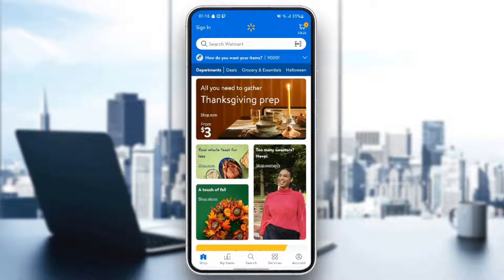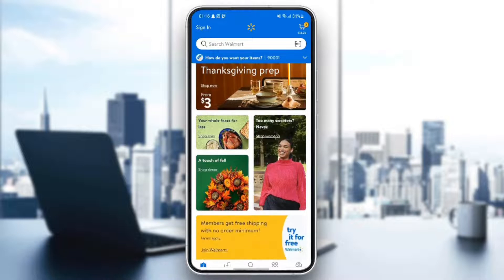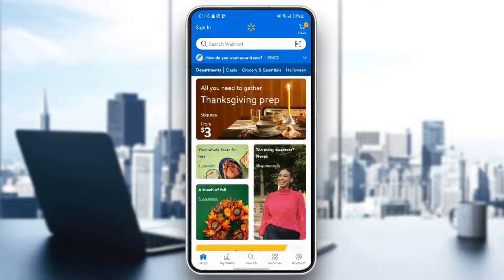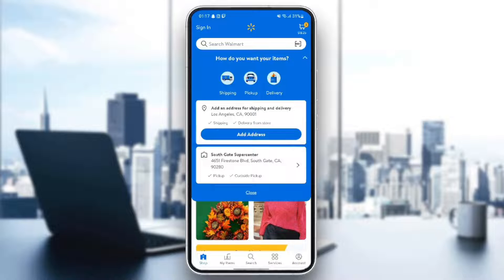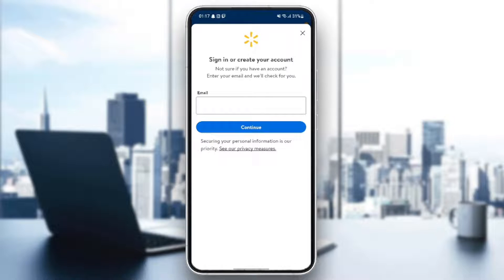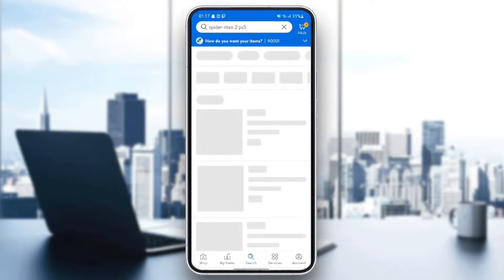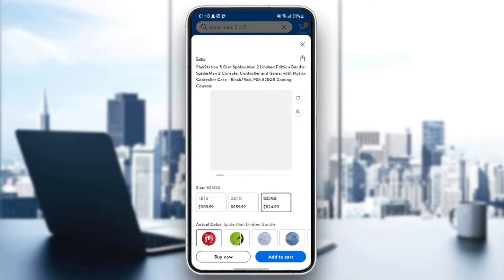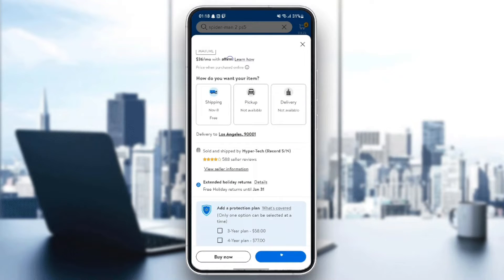How To Change Location On Walmart App Tutorial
Today we talk about change location on walmart app,walmart app,change shipping address on walmart order,change address on walmart order,change delivery address